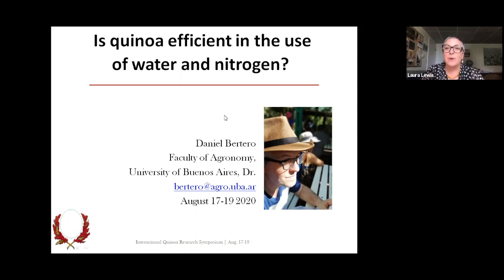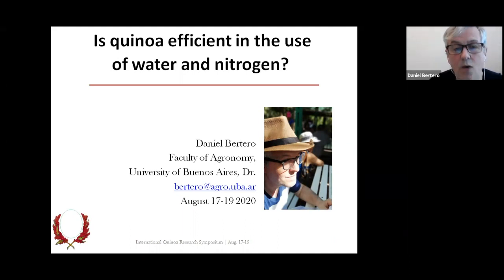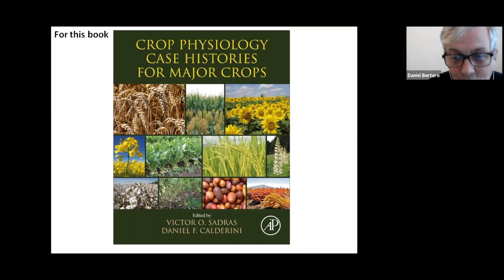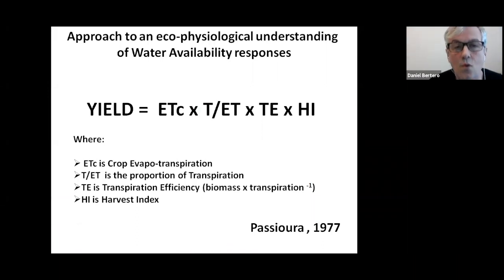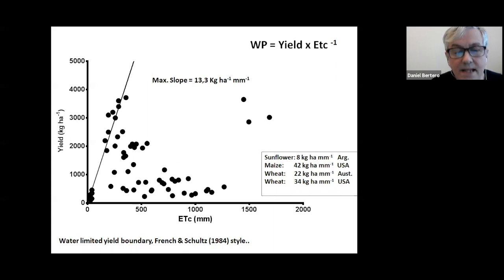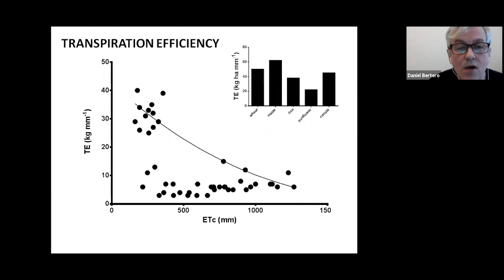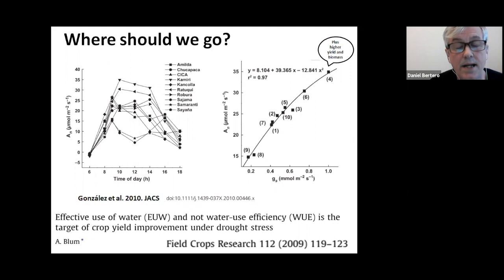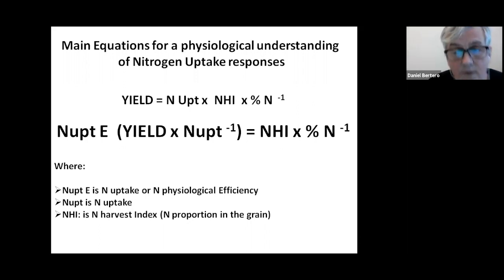IQRS 2020 - Domestication and Diversification - Daniel Bertero